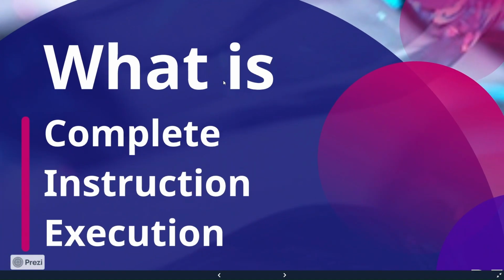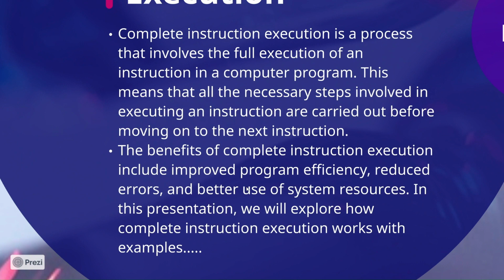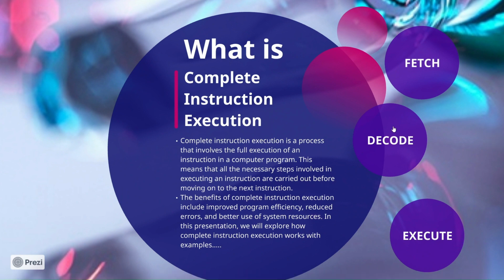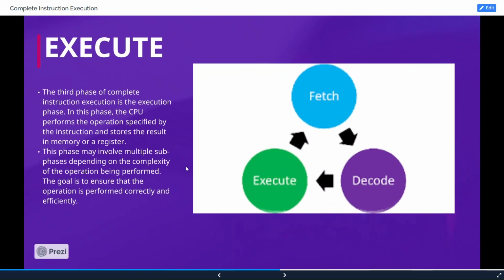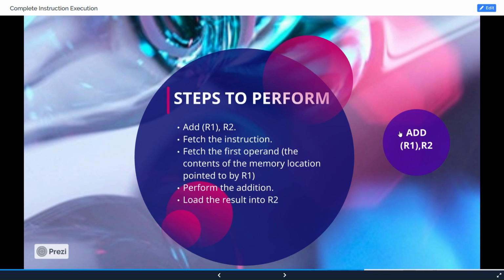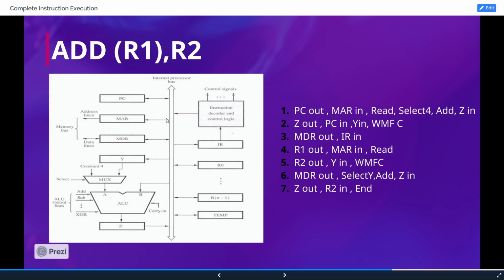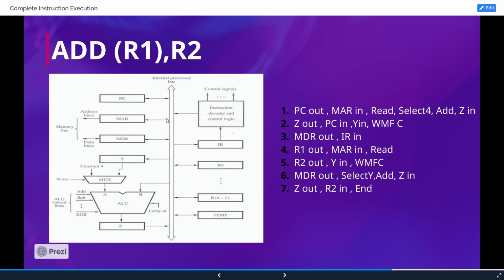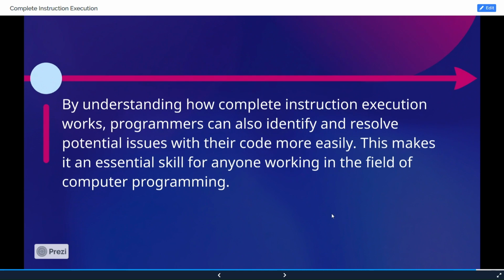DIv D Group 5 Assignment - Complete Instruction Execution